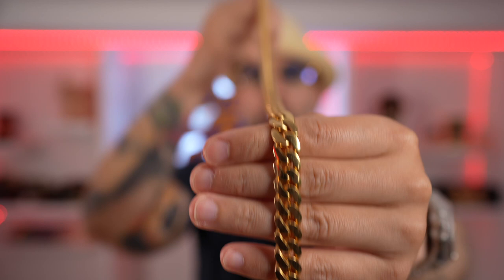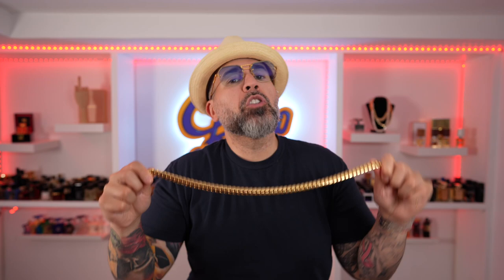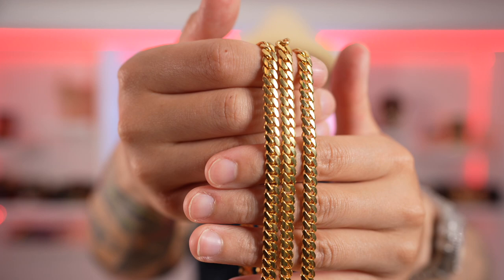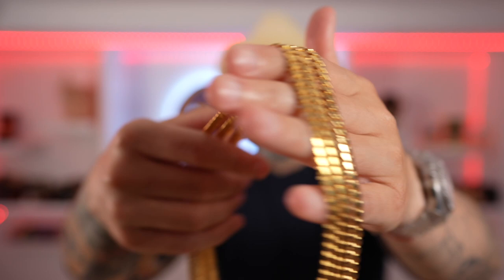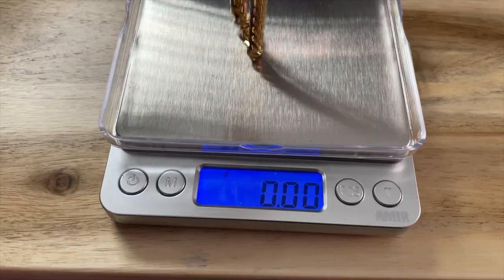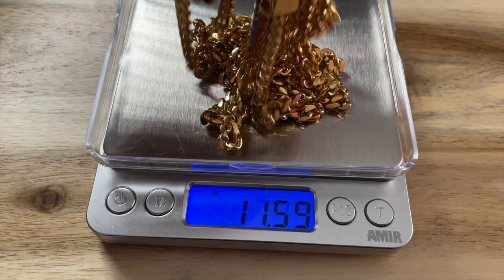WOULD YOU RATHER 1 BIG CHAIN OR MULTIPLE SMALL ONES? WHAT WOULD YOU PICK? MIAMI CUBAN LINK CHAINS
TO INQUIRE YOU CAN CALL DANIEL JEWELRY INC

YOUTUBE.COM/CUBAKNOW
"MY OTHER POPULAR, AMAZING, BEST CHANNEL ON YOUTUBE"

JUST GOOGLE ME...FACTS!